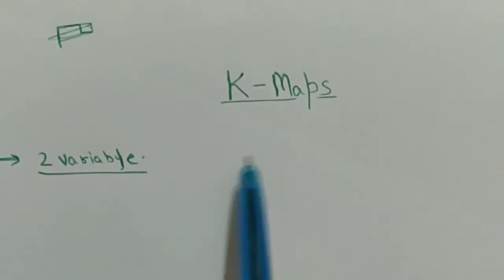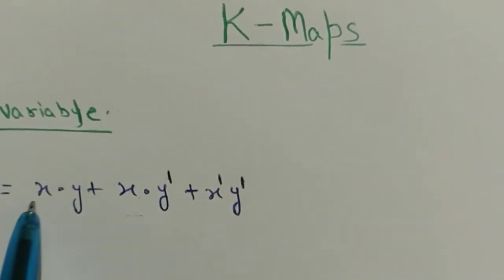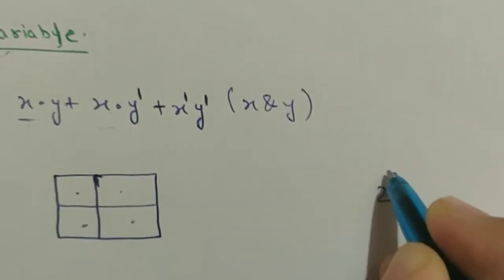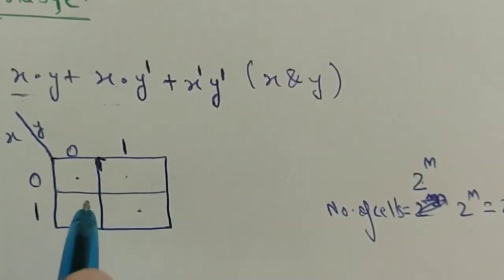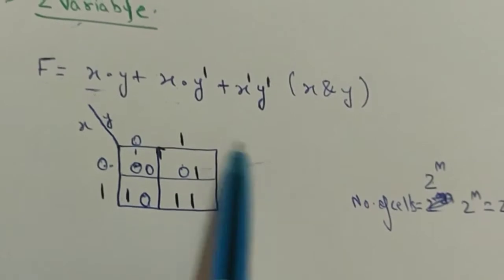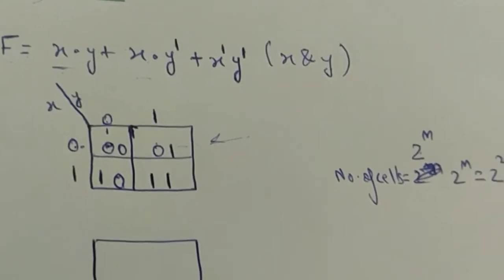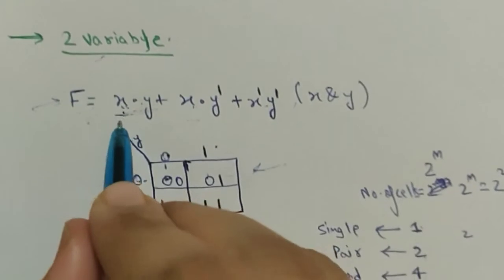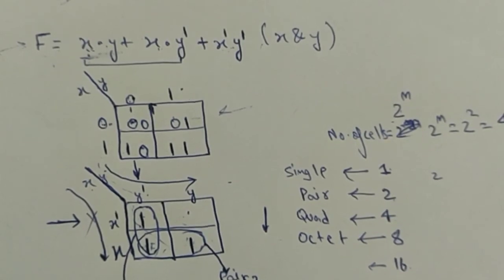2 VARIABLE K MAP |Digital Electronics|LEC-1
In this video i have discussed the 2 VARIABLE K MAP method for simplifying a boolean function.
This method is helpful in simplifying and obtaining boolean functions of an expression containing two variables.
This topic is usually taught in B TECH. fourth semester of electrical engineering.
1. DIGITAL LOGIC AND COMPUTER DESIGN -By M. Morris Mano
2. FUNDAMENTALS OF DIGITAL CIRCUITS- By A.Anand Kumar

the link to the notes of digital circuits and systems is attached in the playlist of digital circuits.